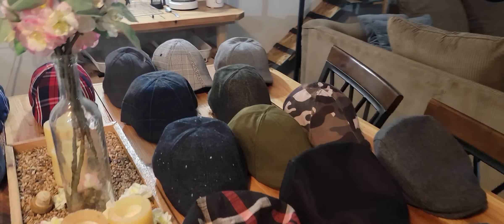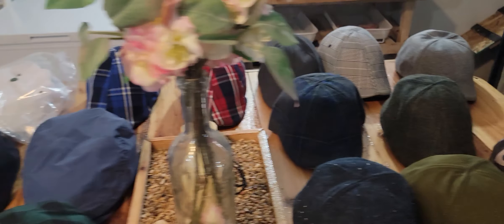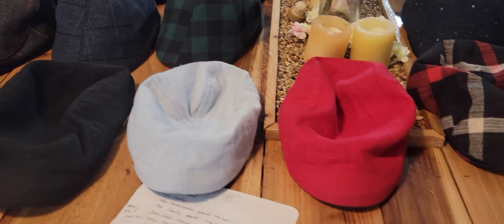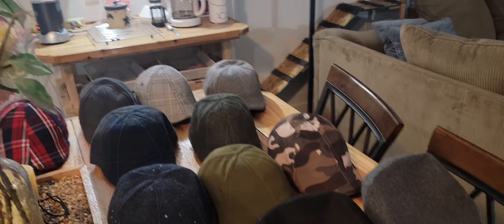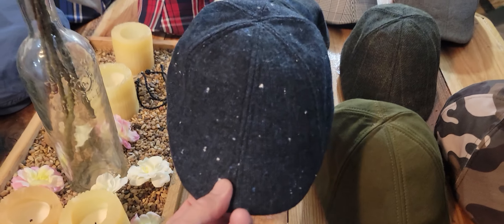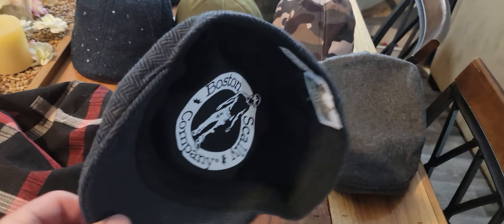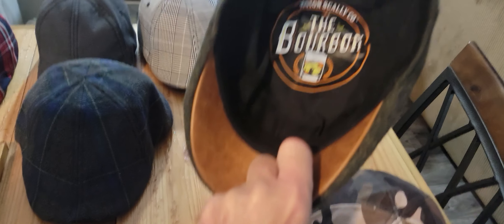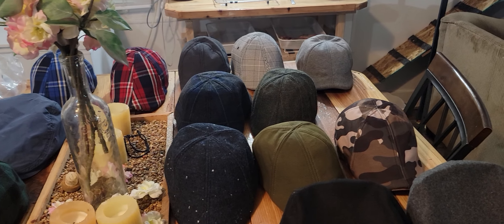curse you Boston Scalley lol